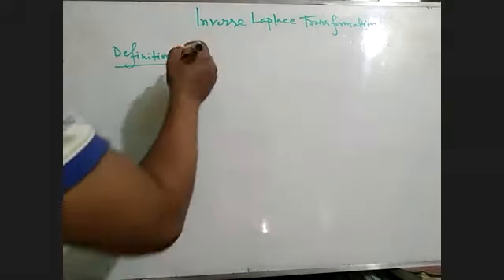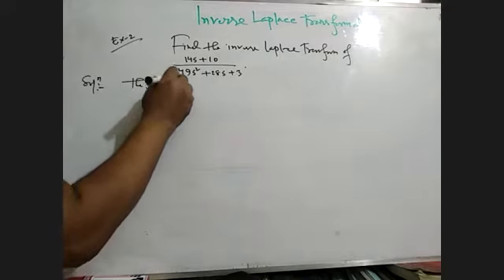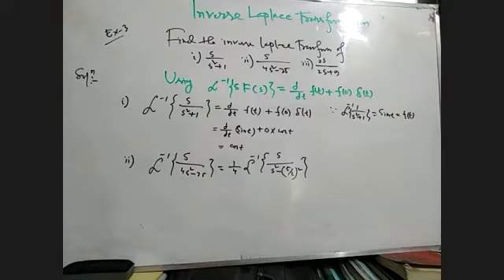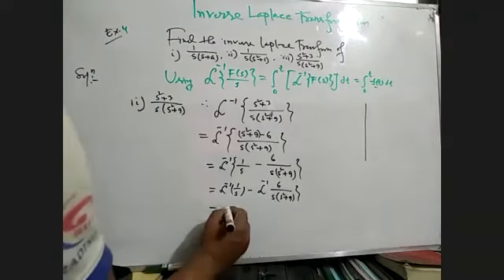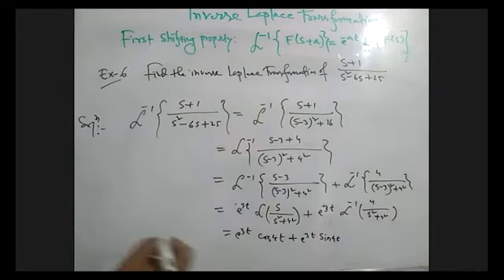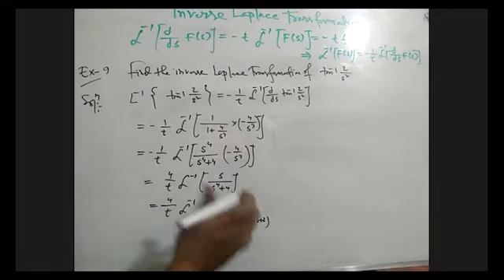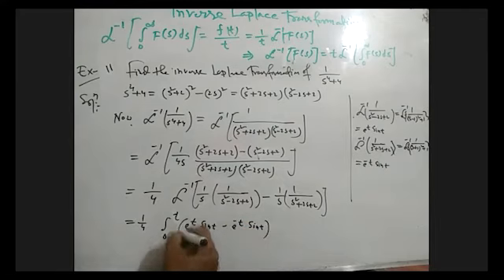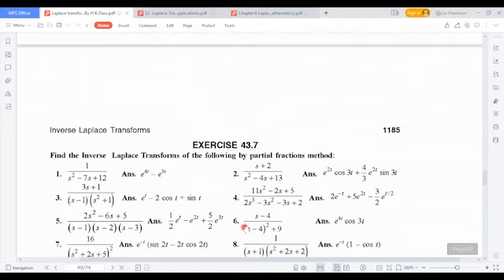What is Inverse Laplace Transformation? Solving Inverse Laplace transformation by using properties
In this lecture, we define inverse Laplace transformation with example. We use some properties of Inverse Laplace Transformation for solving some practice problems, such as shifting property, multiple of s property, dividing by s property, derivatives property and integral properties